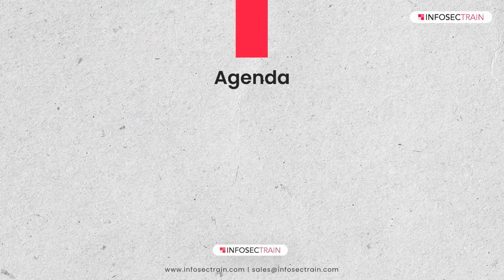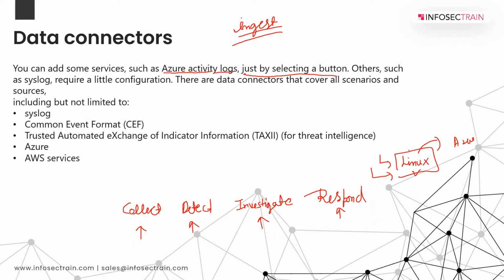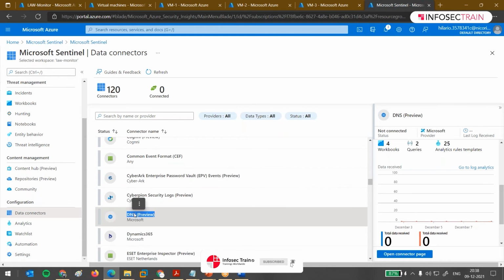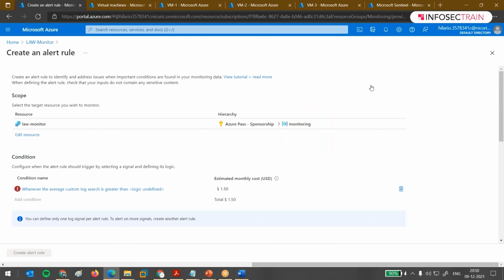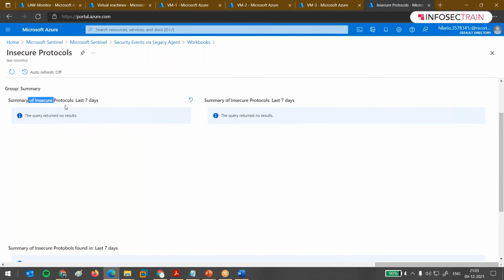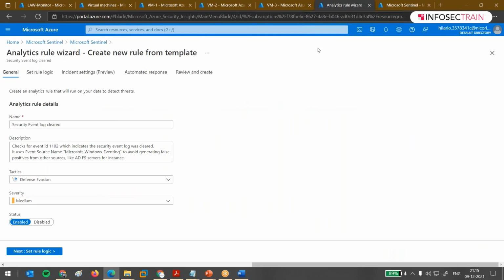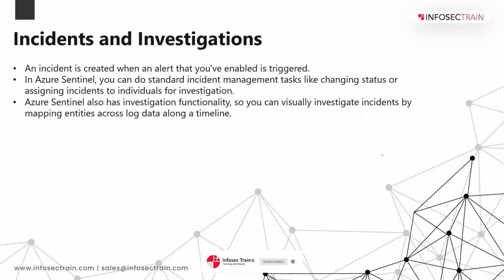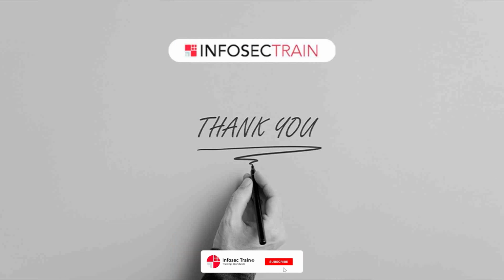The #1 Azure Sentinel Automation Trick You're Not Using - Infosectrain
Azure Sentinel Training Course - The Azure Sentinel training course will allow you to master the Azure Sentinel service. This course explains how to use Azure Sentinel to monitor Microsoft 365 security. We’ll go over what Azure Sentinel is and what it can do, as well as how to get started with it. The technique for integrating Azure Sentinel to Microsoft 365 will also be explained.

✅Course Highlights
✔️24 hrs of instructor-led training
✔️Post Support
✔️Official Microsoft Curriculum covered
✔️Certified pool of instructors

✅Agenda of the Boot camp Day 2 :-
✔️Starty your Day with workbook
✔️What is analytic rule ?
✔️What is Incident ?
✔️How to Generate an Incident ?
✔️Investigating the Incident
✔️Learn a bit about the Automation in sentinal
✔️Conclusion

0:00 Introduction
8:52 Data connectors
21:00 Azure activity
26:00 Security event via legacy agent
28:15 Threat intelligence TAXII
33:02 LAW monitor logs
40:46 Log retention
41:53 Workbooks
46:30 Identity and access management
49:10 Analytics alerts
1:00:00 VM2
1:02:25 Threat hunting
1:04:20 Notebooks
1:07:10 Incident